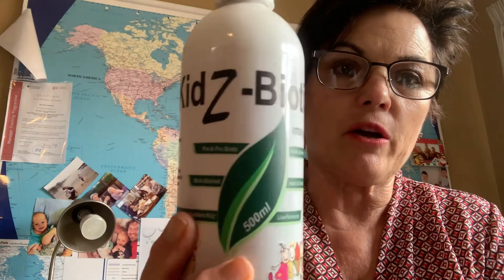Training on KidZ liquid Pre & Probiotic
KidZ liquid pre&probiotic slightly sweeter than the Imsyser probiotic- contains unique herbs and 12 strains of probiotic for best gut support for KidZ of all ages.

Kidz benefit at school by taking a daily dose of a probiotic supplementation. It’s that simple! Call today for your supply of 12 STRAIN pre&probiotic. 100% Natural.
Imsyser’s Fermented Liquid Microbial Probiotic Product contains 12 strains of Natures most natural form of Pre- & Pro-biotics, and multiple classes of live bacteria, including  Synbiotics and Postbiotics to ensure diverse interactive release of digestivet enzymes as mimicked in the gut.